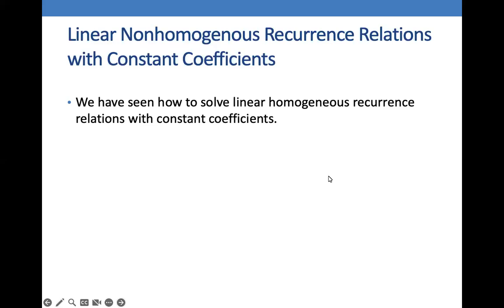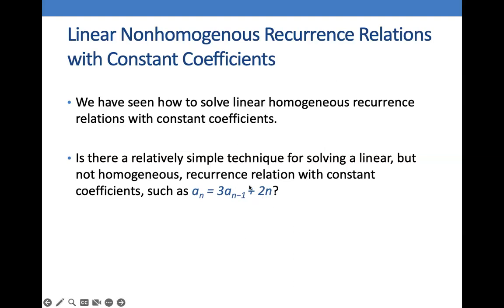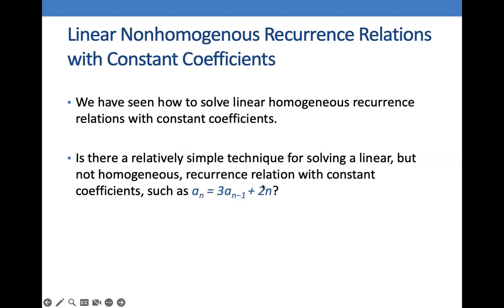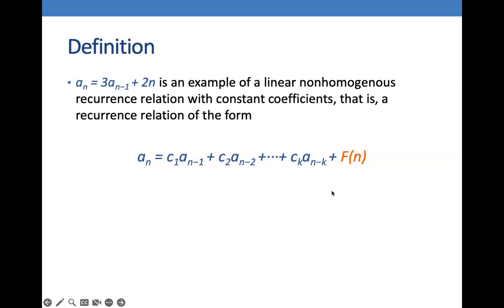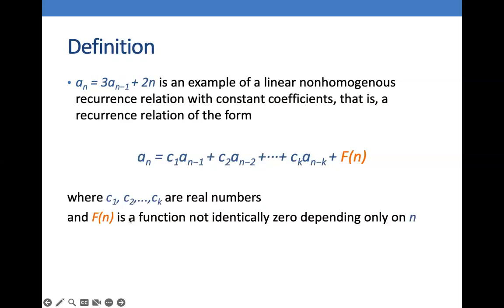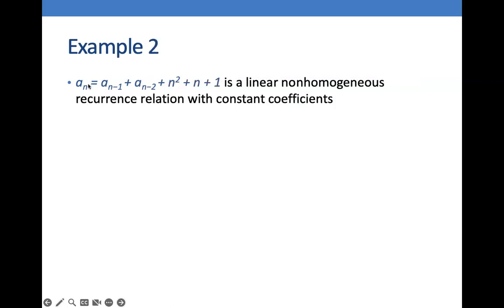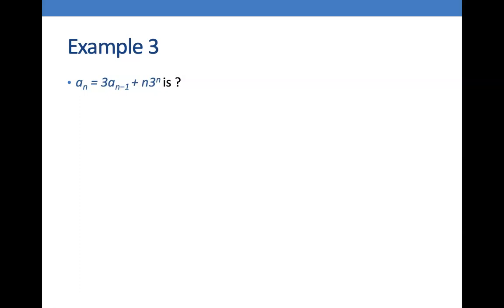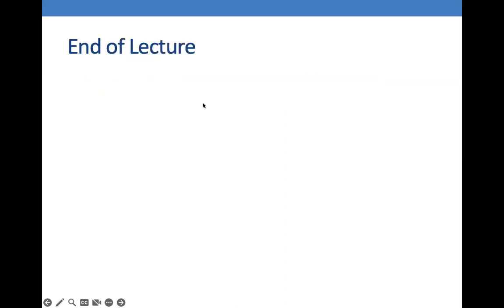5 - linear nonhomogenous recurrence relations